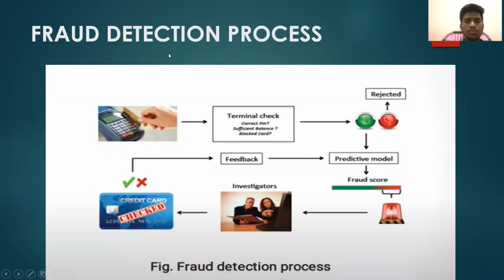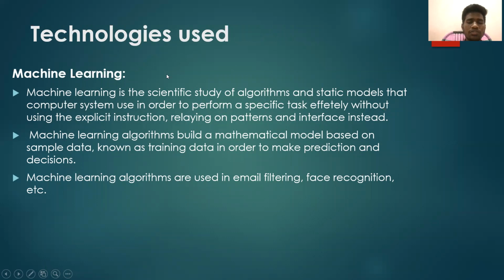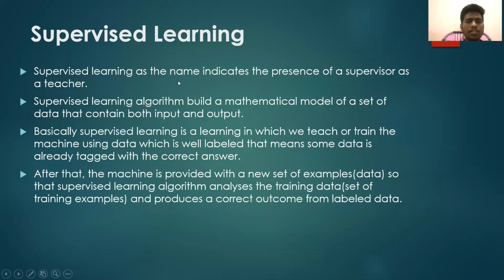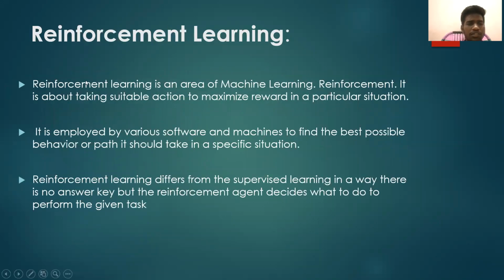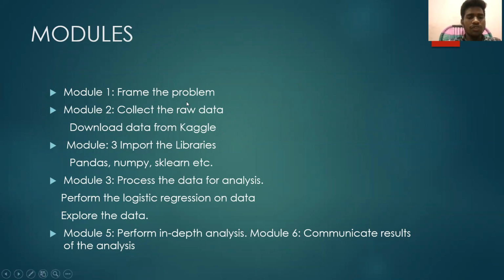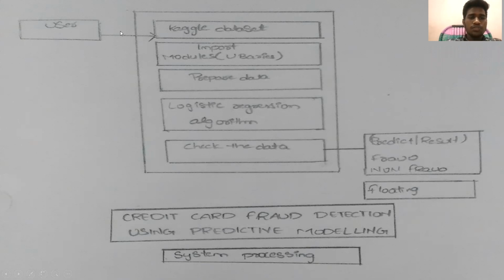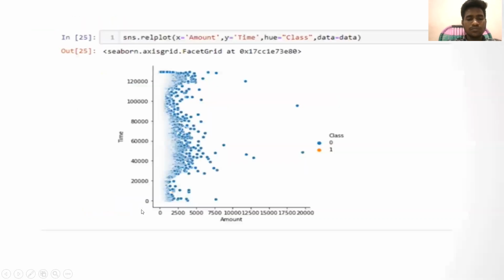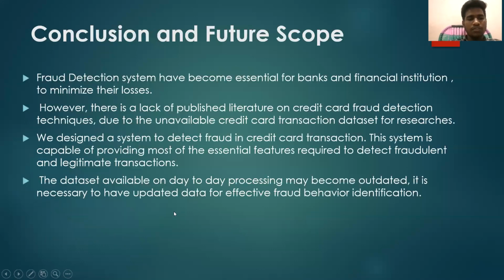FMLTECH TALK/Fraud Detection using Machine Learning and Deep Learning/